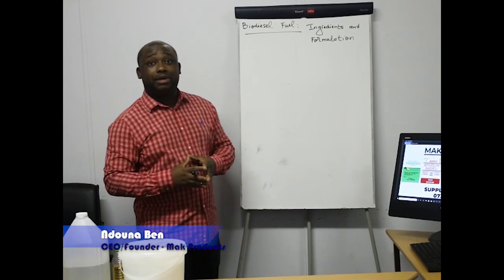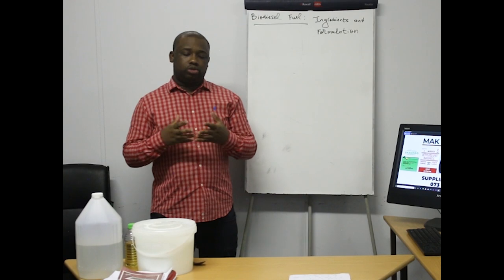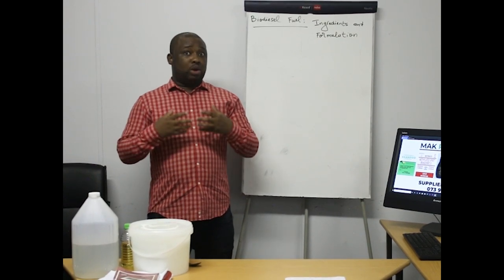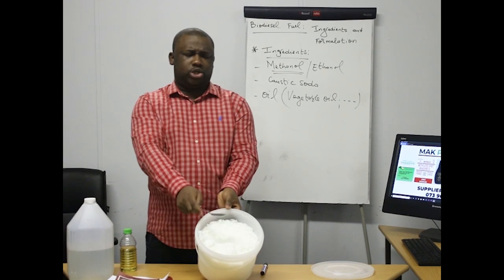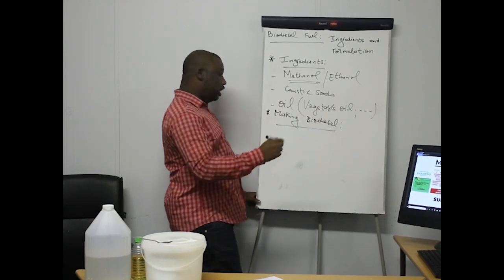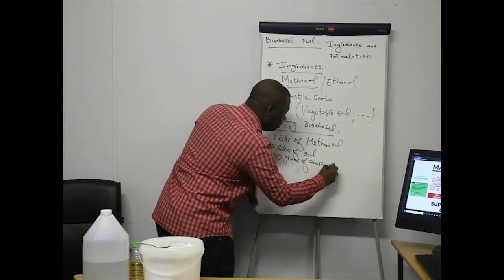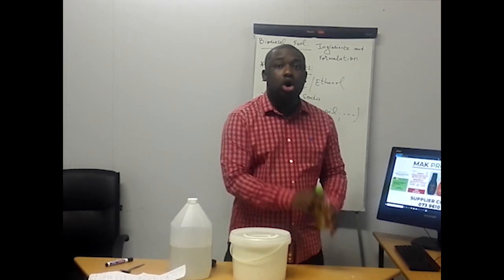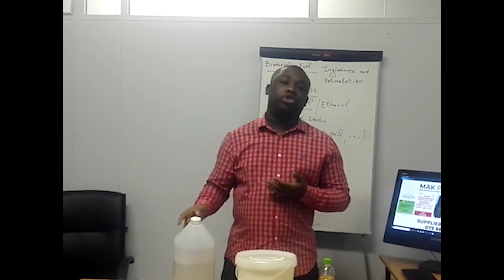Biodiesel Fuel : Ingredients and Formulation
Biodiesel Fuel, Ingredients and Formulation : Learn about ingredients of Biodiesel and its manufacturing process

v=pDM83MoTFZI&t=6s